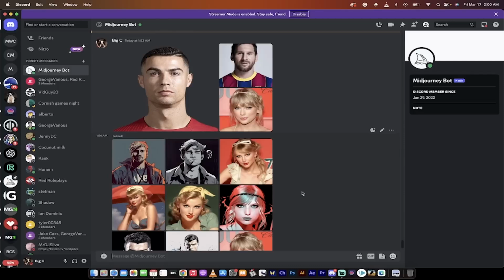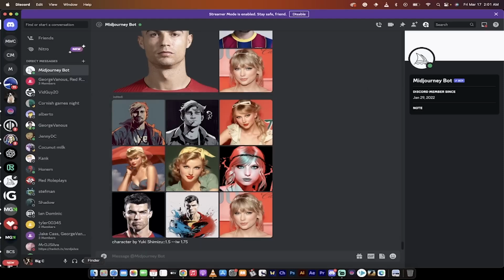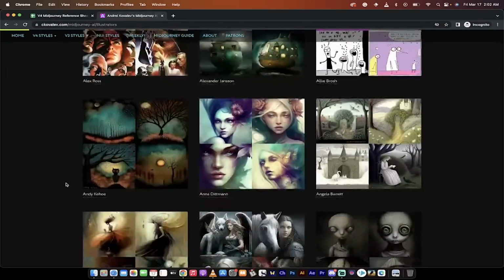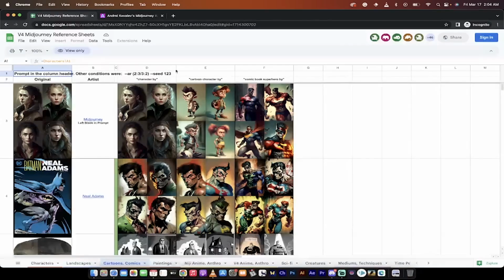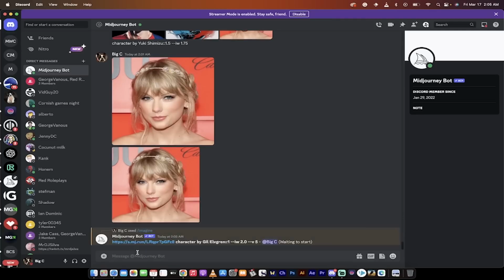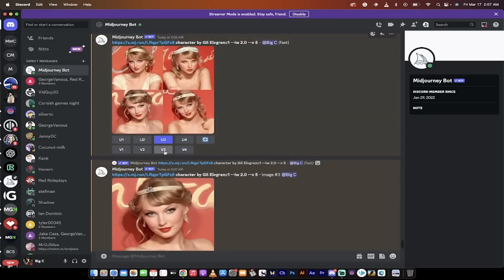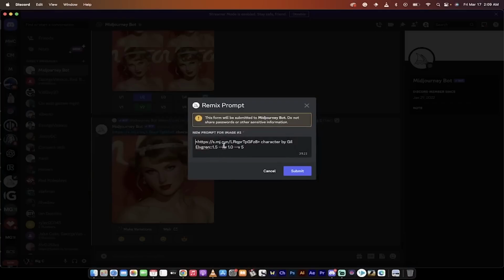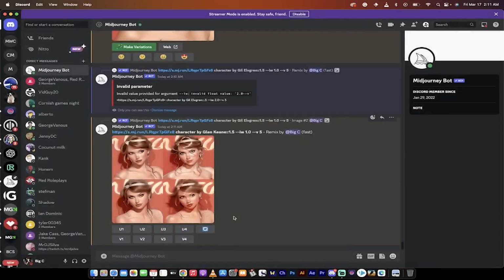Midjourney V5 How To Use Reference Images To Create UNBELIEVABLE Cartoons And Avatars Tutorial 108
The video will provide a step-by-step guide on using the Midjourney V5 tool to transform reference images into impressive cartoon-style avatars. It may cover selecting the appropriate reference images, adjusting settings in Midjourney V5, and applying different effects to create unique and stylized cartoons or avatars. Viewers can anticipate learning techniques to improve their digital art skills, with a focus on creativity and customization through Midjourney V5's features.